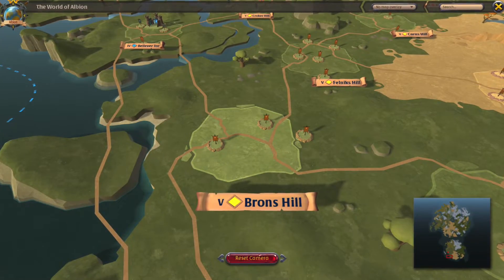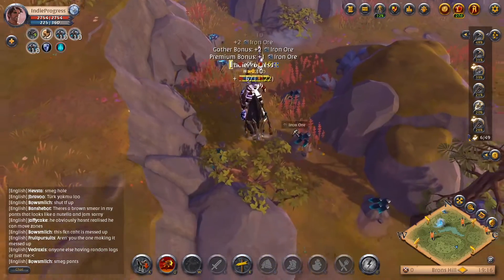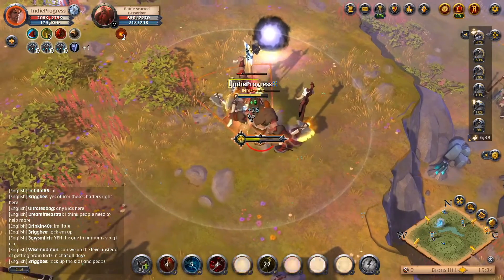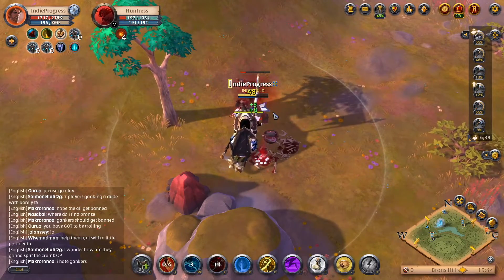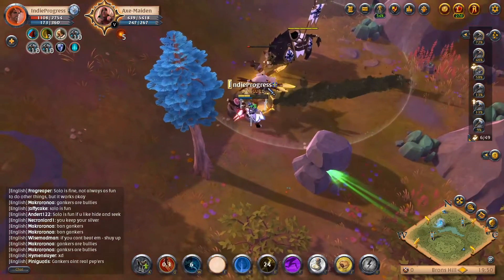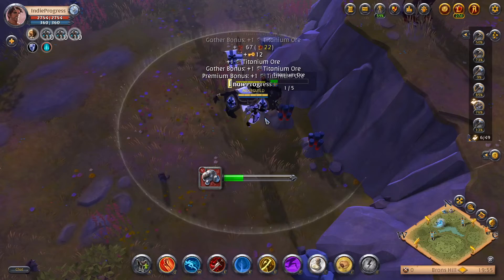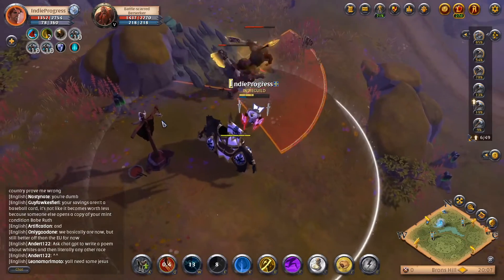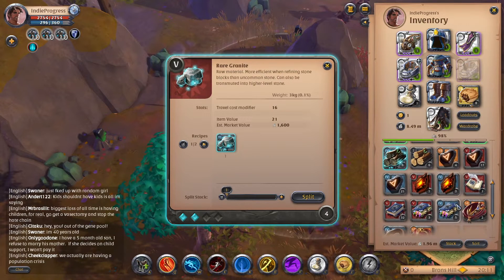Earning 500K Silver per Hour!!! - Yellow Zone Gathering | Albion 2023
I decided to try out Ore Gathering (Mining) in Brons Hill near Martlock. I mainly focused on Mining and killing groups of Mobs as well as enchanted Elite Mobs. I also made this video a bit longer and explained my gear and gathering process. At the end of the video I did a recap to show the Loot, Ore and filled journals.

This is a fun and relaxing solo activity. If you have any questions let me know below!